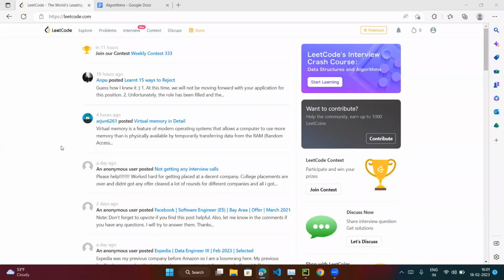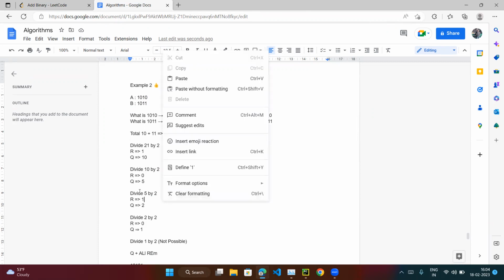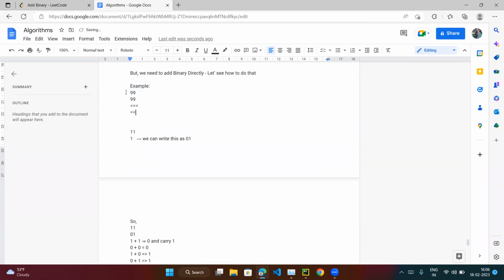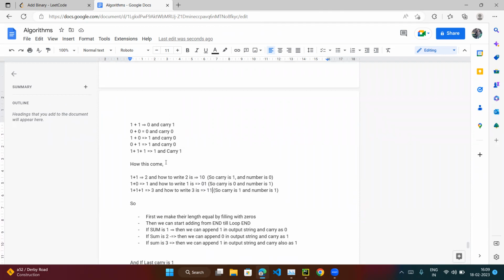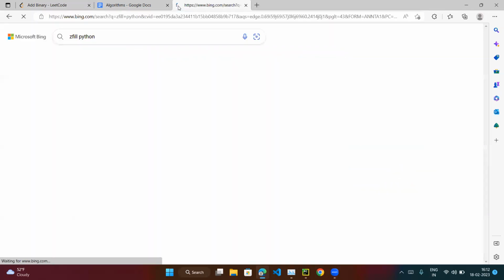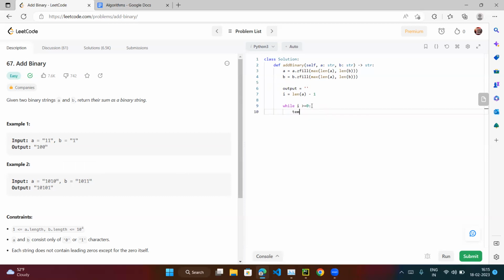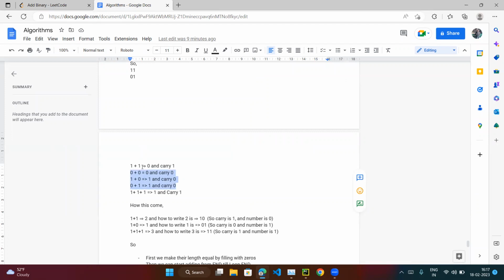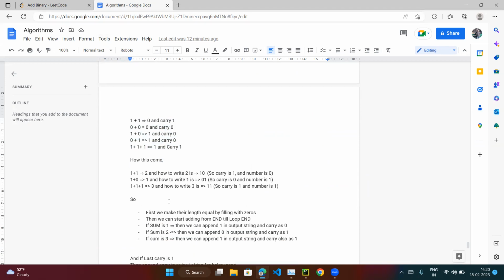Leetcode # 67. Add Binary